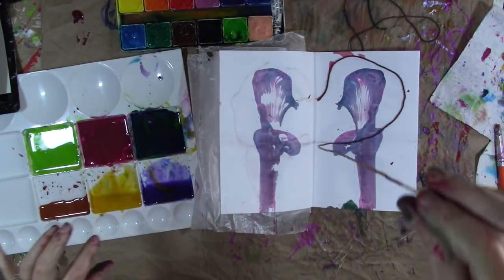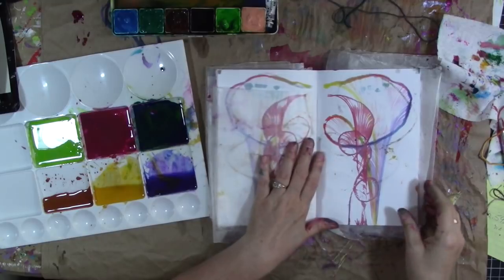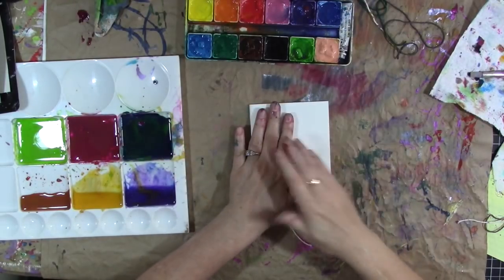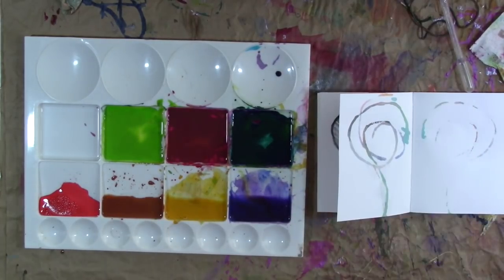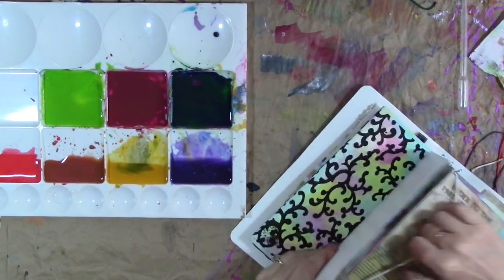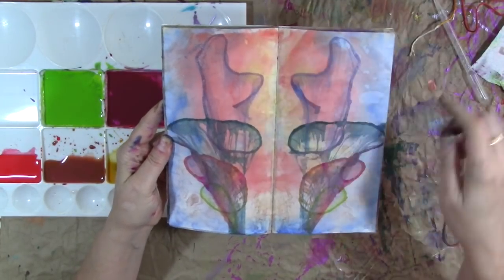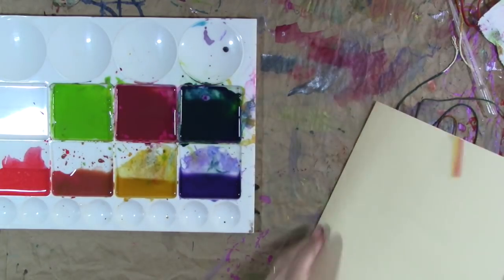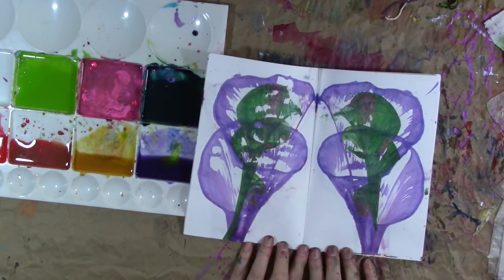Pull My String! String Art with Watercolors, Acrylics and More.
Dip a piece of string into paint then pull it through 2 sheets of paper to get some WOW!

This is the paint palette tray I'm using:

I offer inspiration for a variety of interests including:
Art journals
Mixed media
Paper crafts
Crochet
Scrapbooking
Junk journals
Repurposing & Upcycling
Book binding
Storage and organization
General crafts